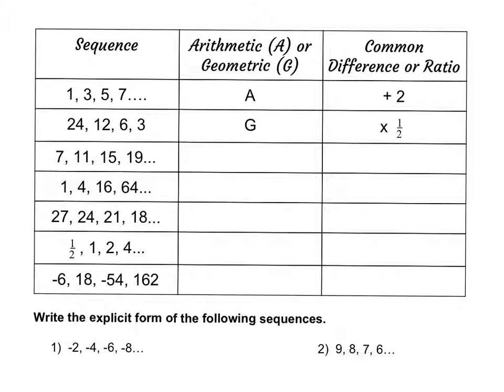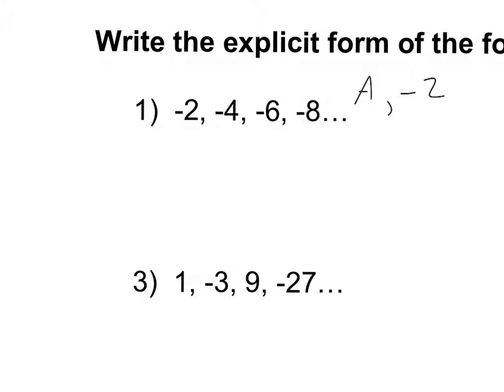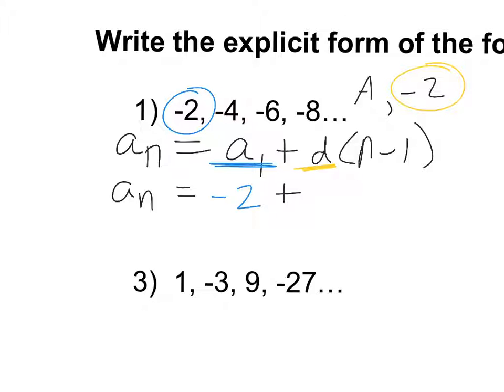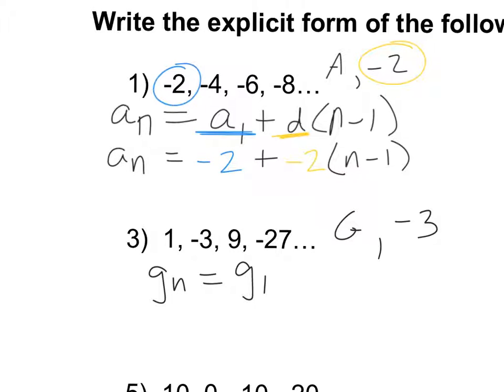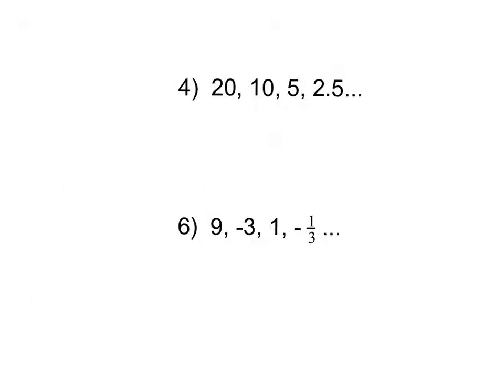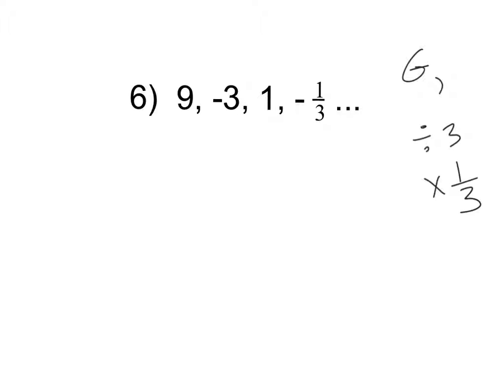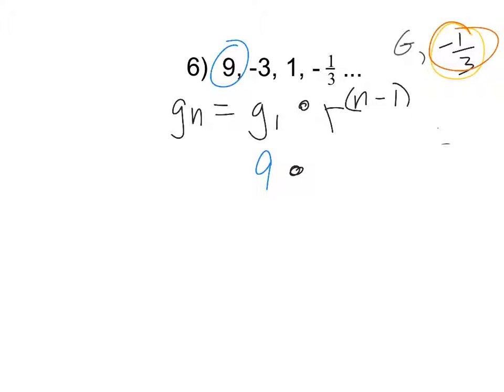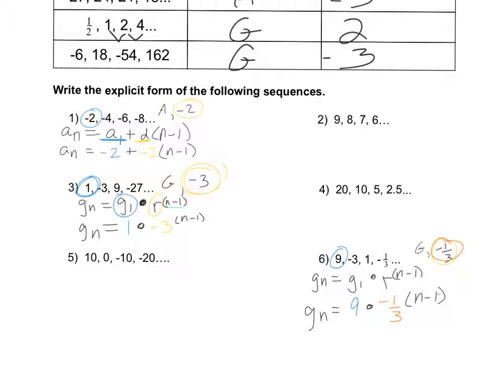recursive formula review